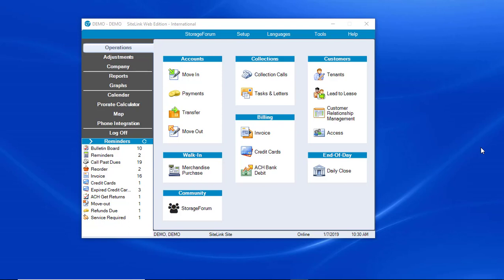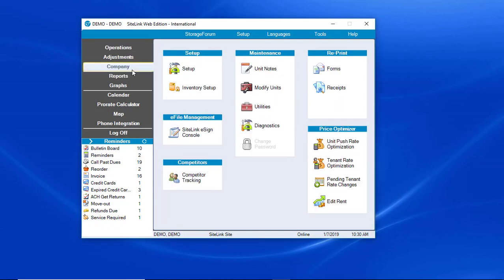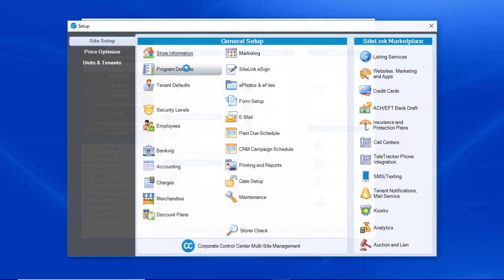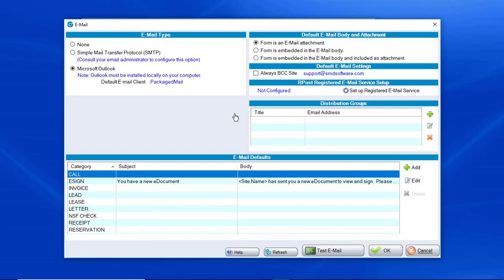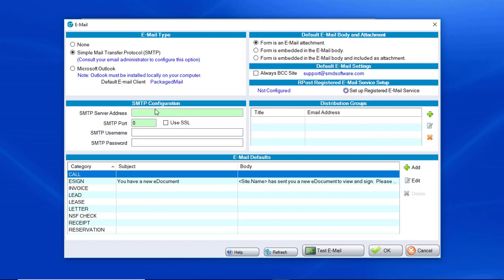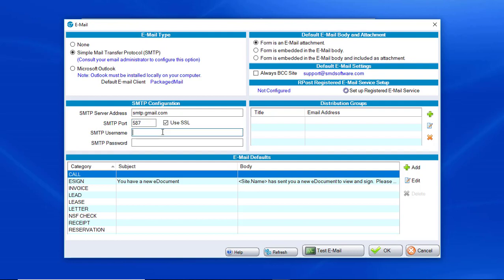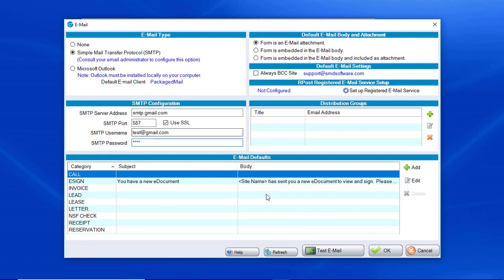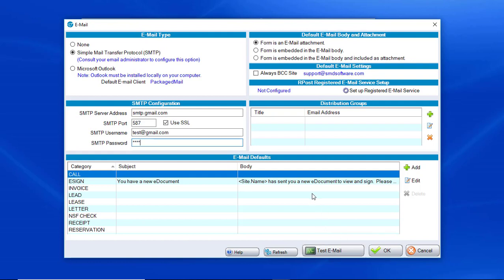Changing from Outlook to SMTP - SiteLink Training Video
Learn how to reconfigure your email settings from Outlook to SMTP in SiteLink Smart Management Software.

Find more helpful tutorials and tips at training.sitelink.com.